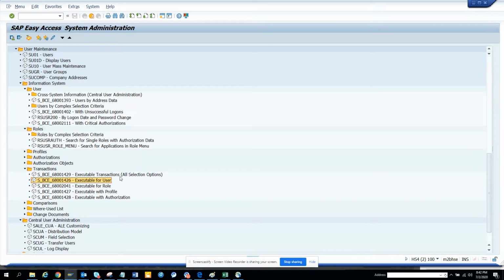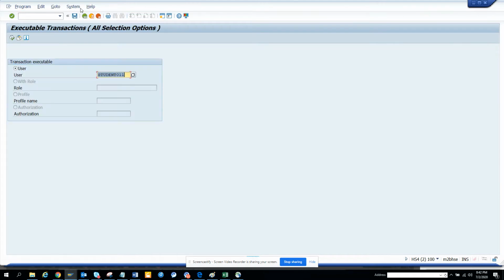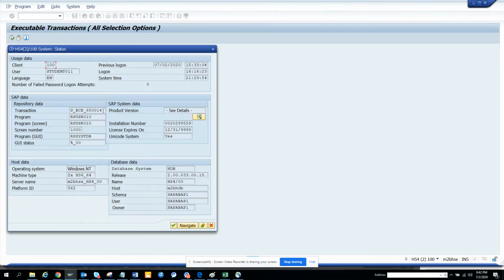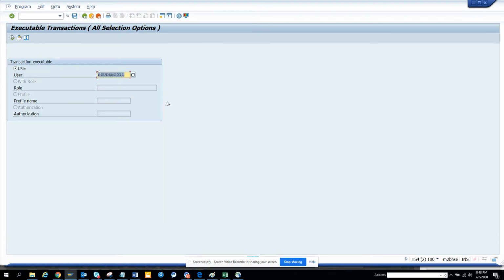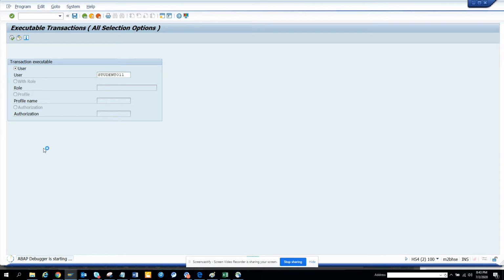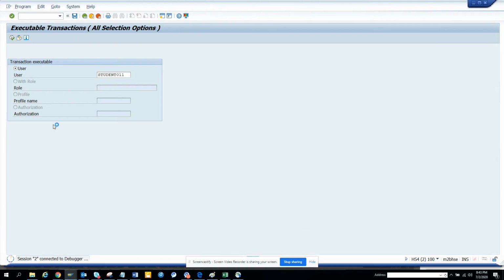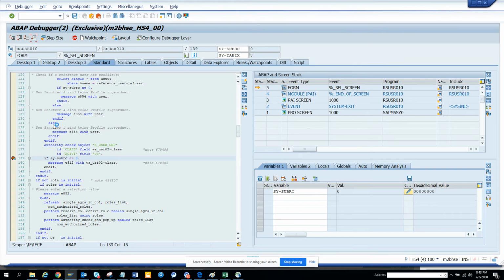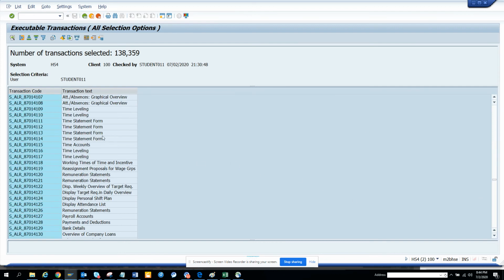SAP Security: How to find all the Trans code a User is Auth to execute in SAP Tcode S_BCE_68001426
How to find all the Transaction code a User is Authorized to execute in SAP Tcode S_BCE_68001426